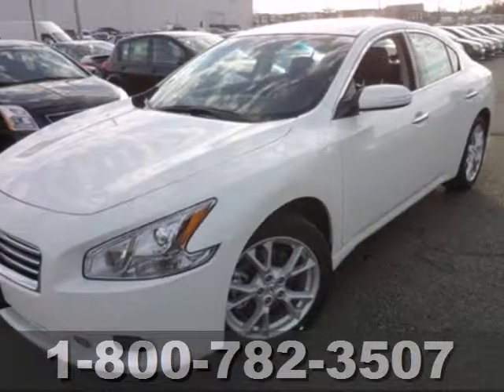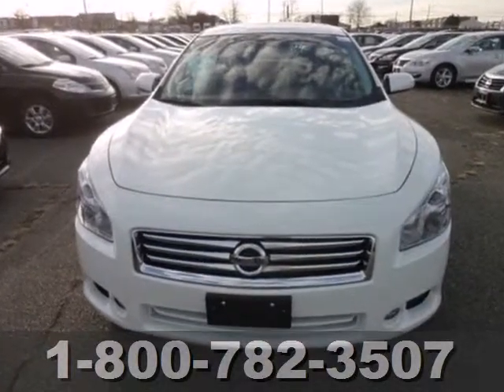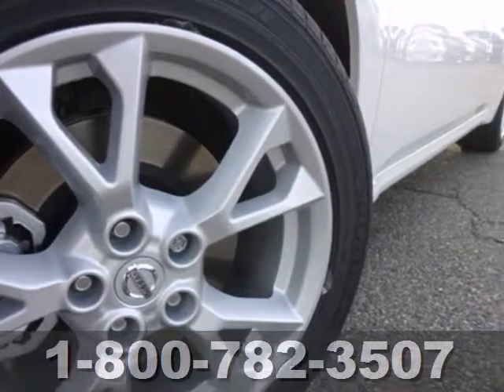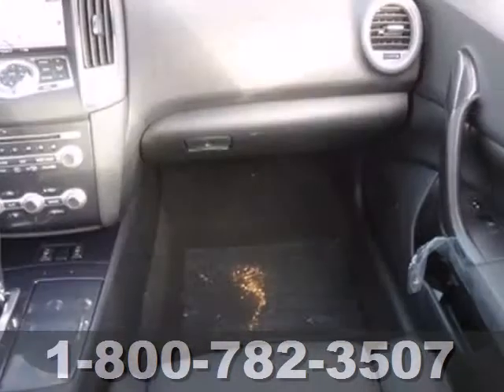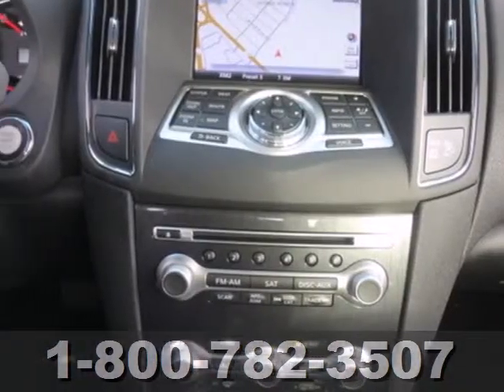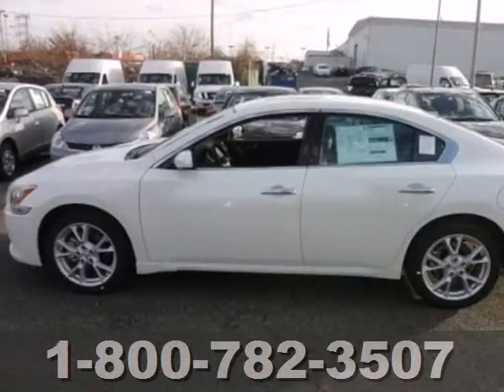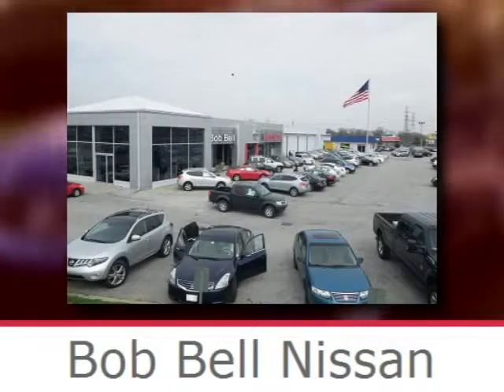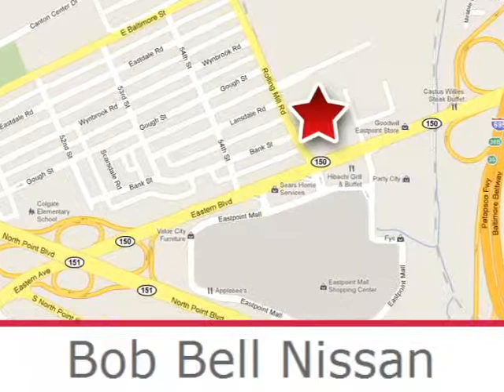2013 Nissan Maxima Baltimore MD Dundalk, MD N50320 - SOLD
SOLD Call or visit for a test drive of this vehicle today! Phone: Year: 2013 Make: Nissan Model: Maxima Trim: 3.5 SV Engine: 3.5L V6 Transmission: Continuously Variable (CVT) Color: Pearl White Interior: Gray Stock #: N50320 Great safety equipment to protect you on the road: ABS Traction control Curtain airbags Passenger Airbag Front fog/driving lights... Bob Bell Nissan & Bob Bell Kia of Baltimore 7900 Eastern Ave. Baltimore, MD 21224 Bob Bell Nissan & Kia in Baltimore, MD, also serving all of Maryland is proud to be an automotive leader in our community. Since opening our doors, Bob Bell has maintained our solid commitment to our customers, offering a wide selection of cars and trucks and ease of purchase. Whether you are in the market to purchase a new or pre-owned vehicle, if you need financing options, we'll help you find a car loan that works for you! Even if you have bad credit, or are a first time car buyer, you can trust that Bob Bell will professionally fit you into the automobile of your choice. Address: 7900 Eastern Ave Baltimore MD Dundalk, MD 21224